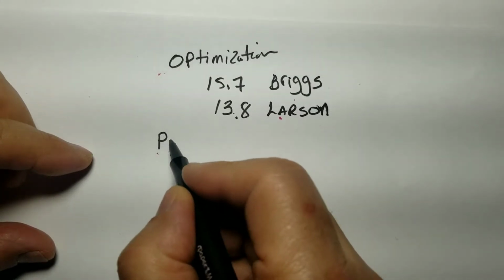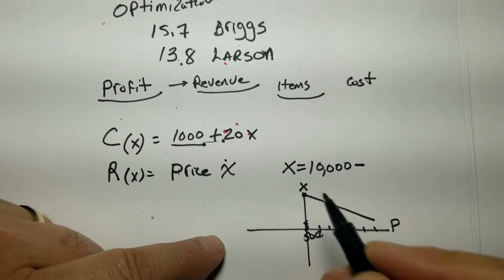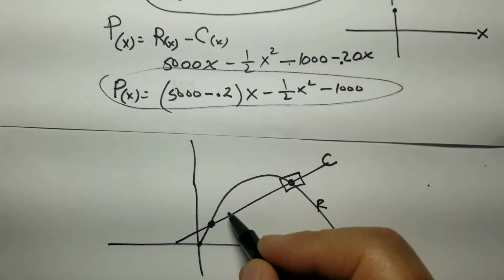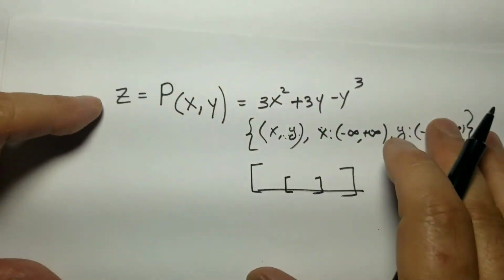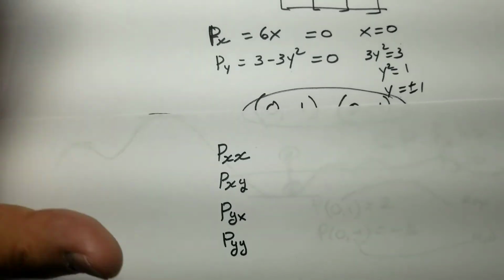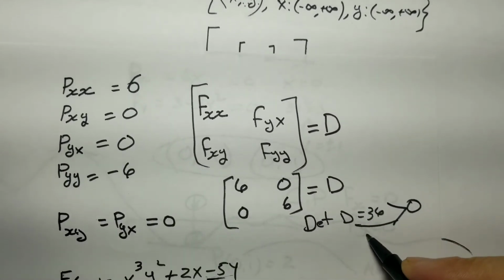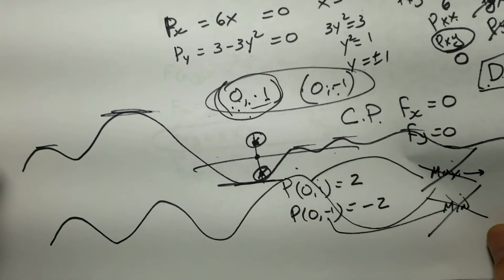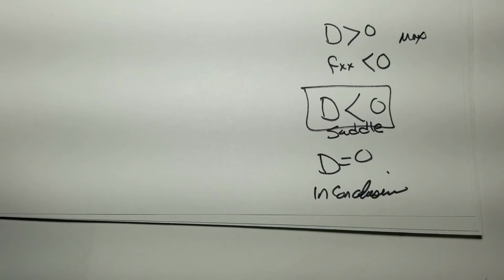Optimization: Video 1- Multi-variables Functions Optimization- Professor Mohammad Ganjizadeh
Optimizations in an open interval